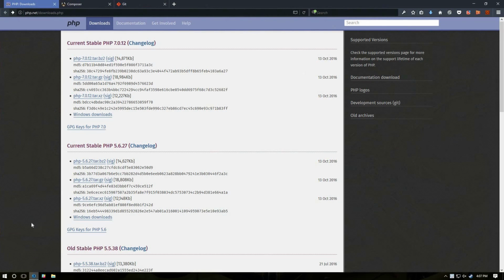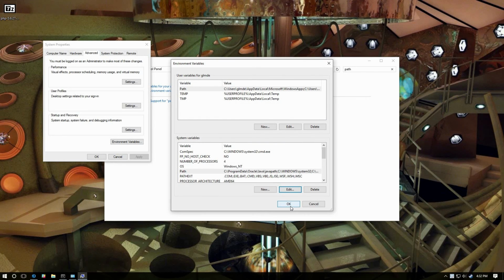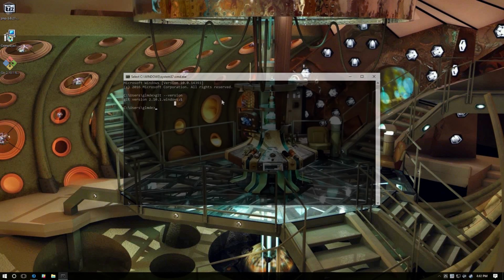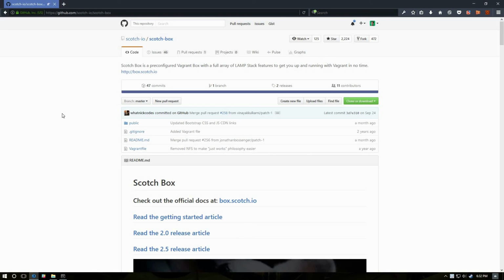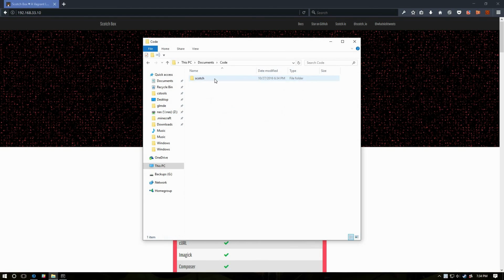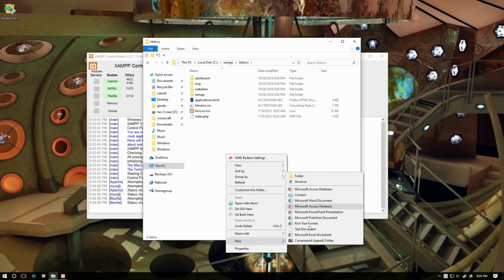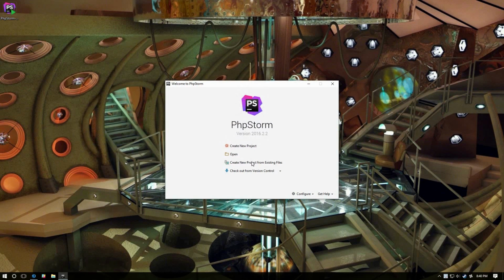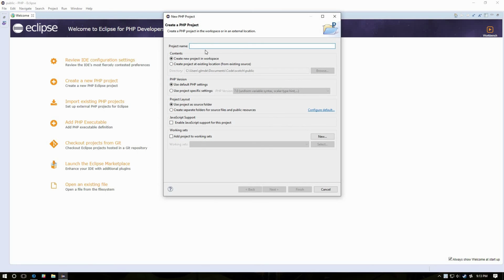PHP Development Environment Setup in Windows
In which I discuss setting up a development environment on Windows, including PHP 5.6, Composer, and your choice of server and IDE.